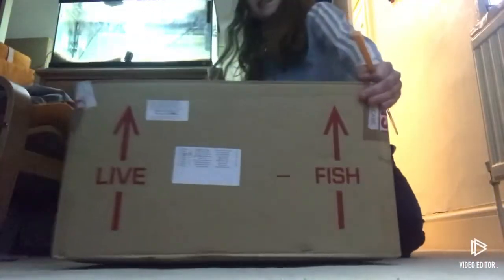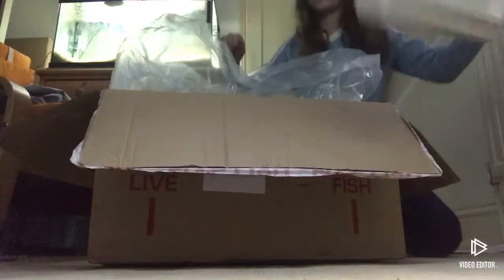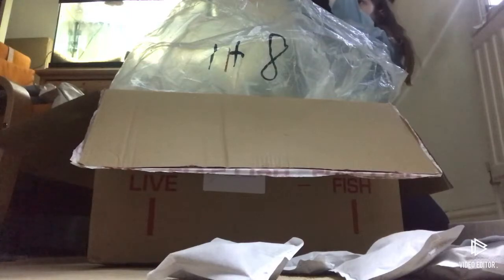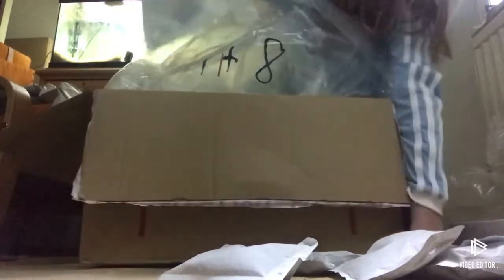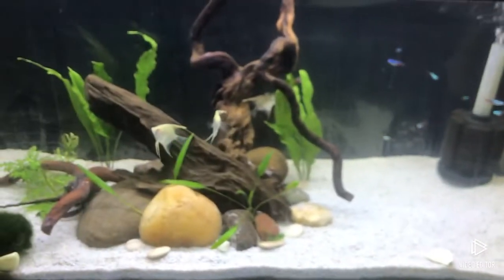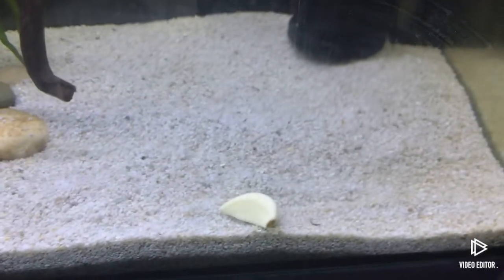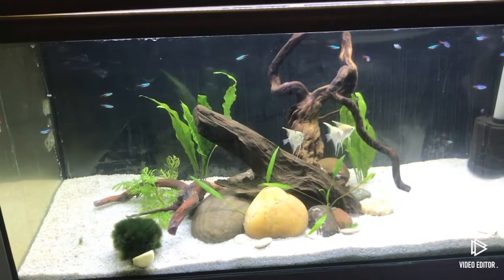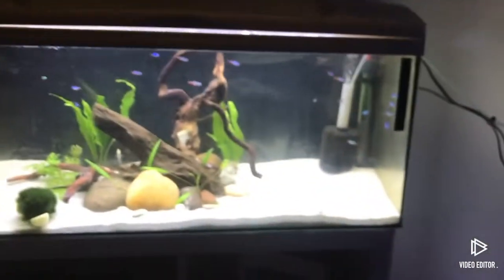Ordering *LIVE FISH* Through The Mail...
Today I ordered live fish from aquaticstoyourdoor.co.uk